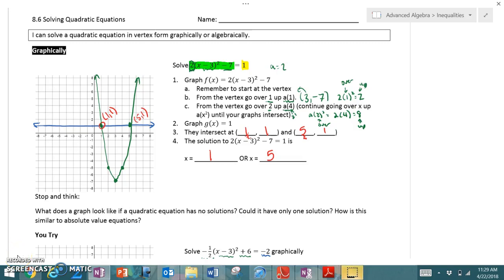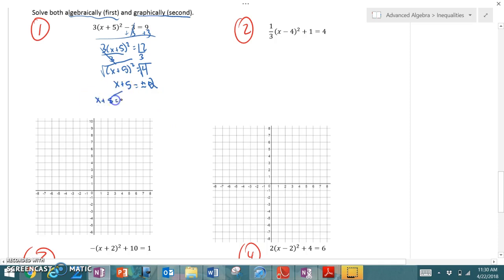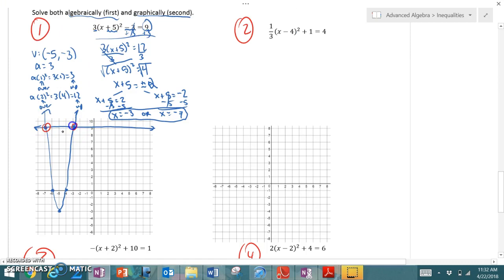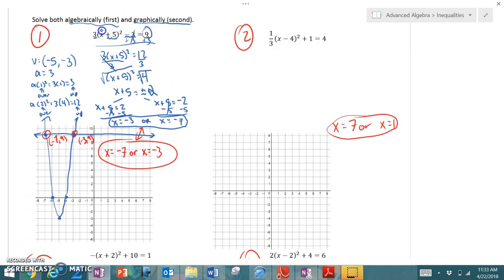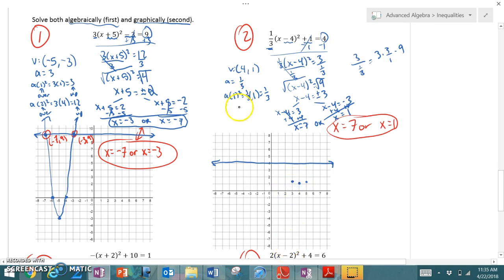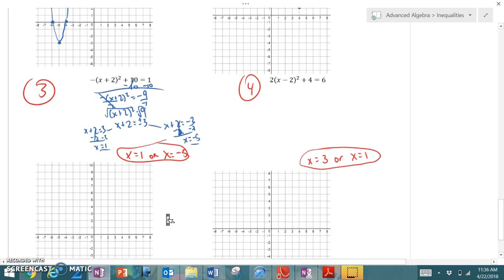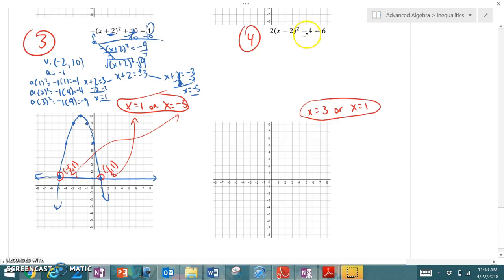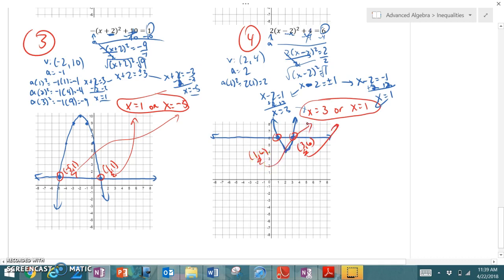8.6 Part 2 Solving Quadratic Equations